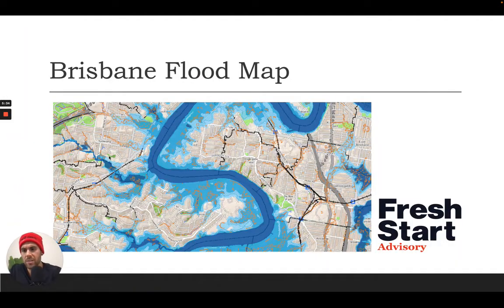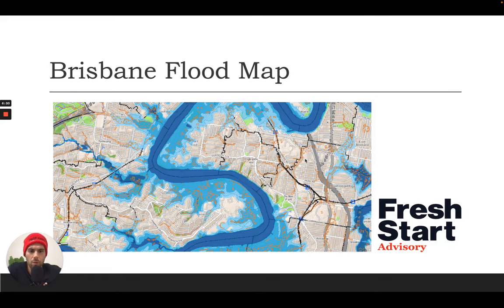Flood Zones and How to Identify if you Property is Potentially at Risk